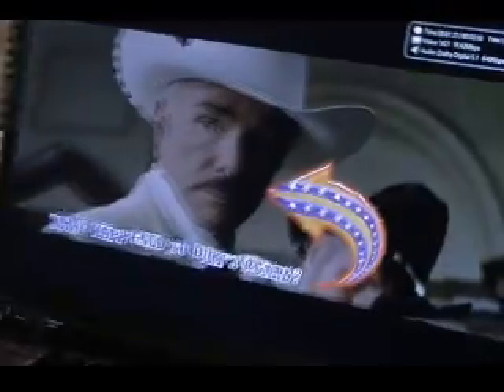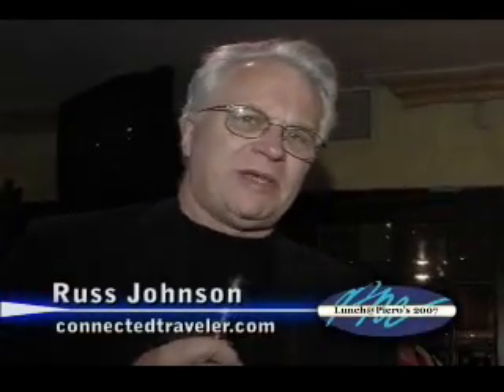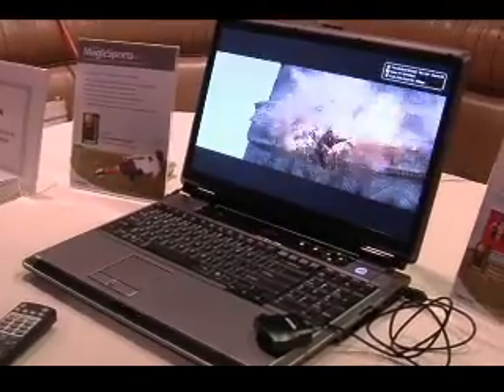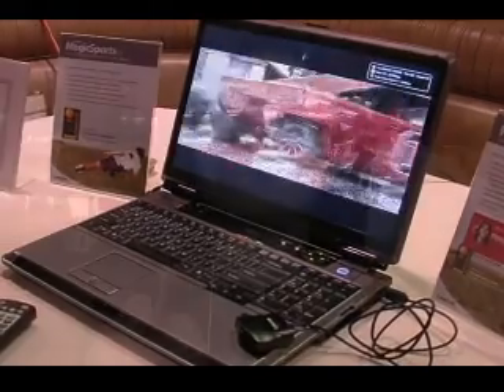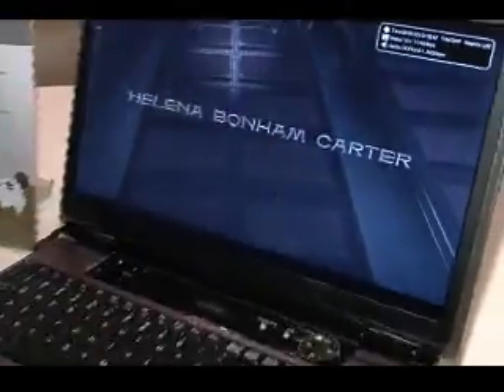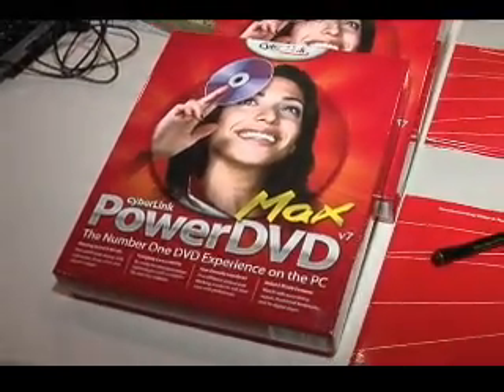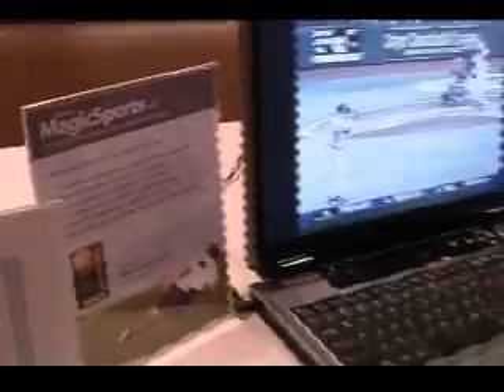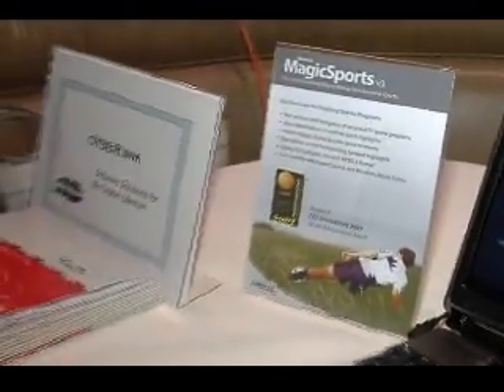Hi Def On Your Computer and Video Software for Sports Fans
Interview with Manal Ma of Cyberlink

CyberLink demoed its CES 2007 award honoree products, PowerDVD HD DVD, the No 1 HD DVD movie playback software and MagicSports. Fast analysis and navigation of recorded TV sports programs.